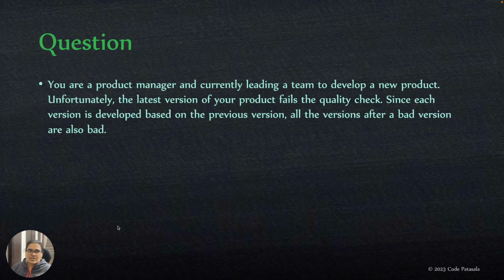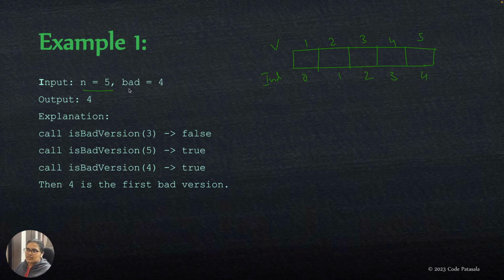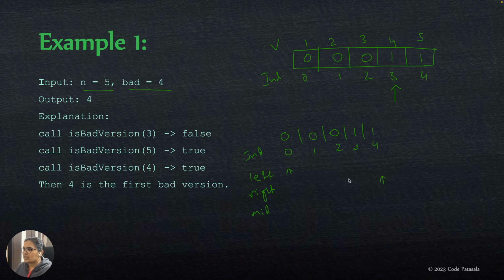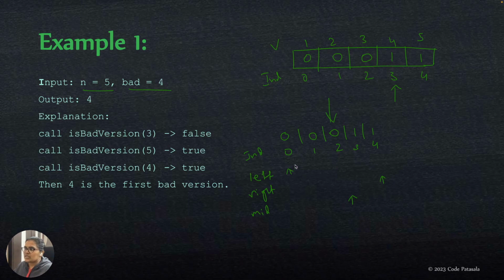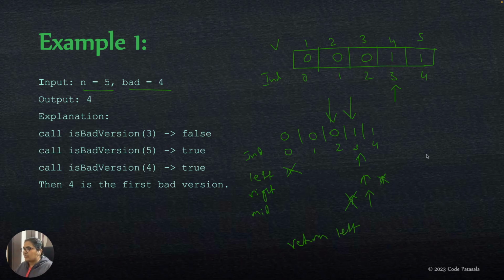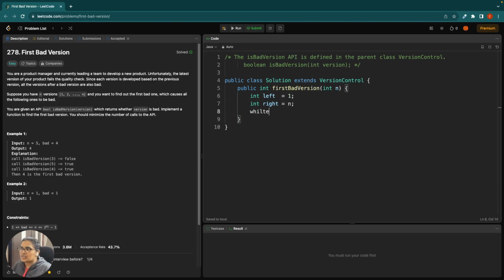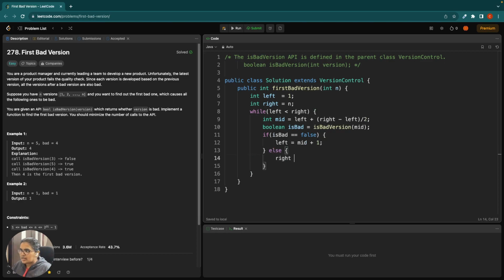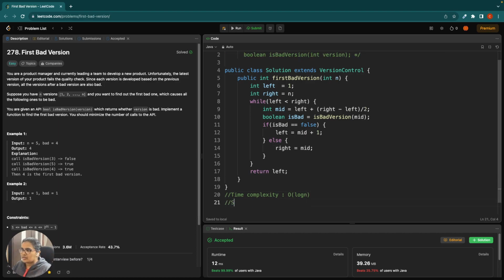LeetCode 278. First Bad Version | O(log n) Algorithm Using Binary Search